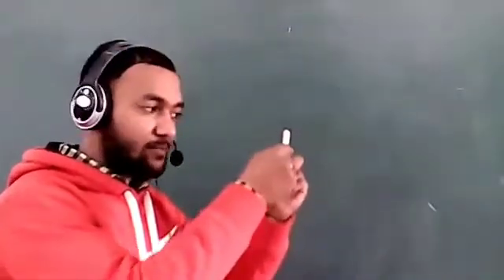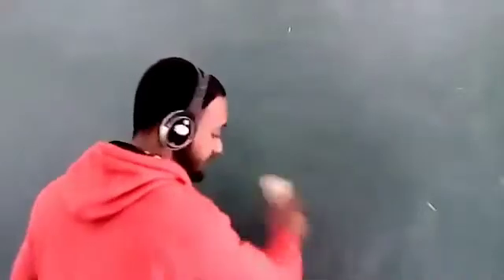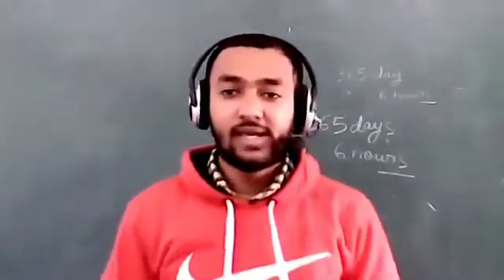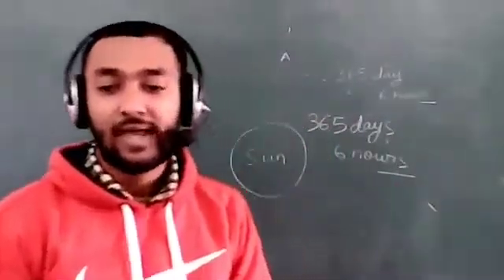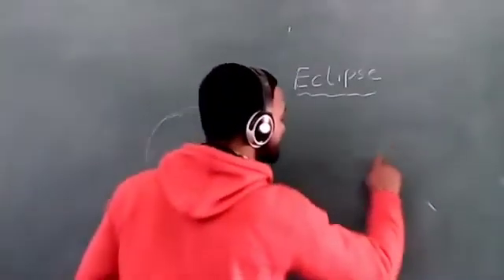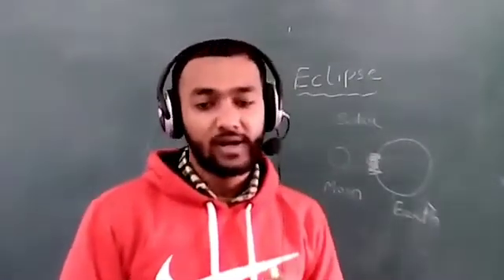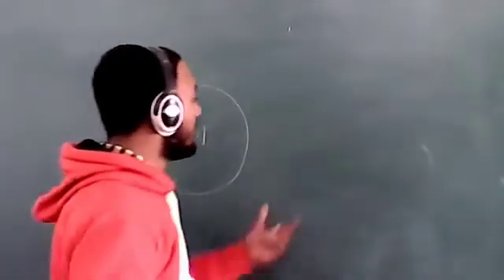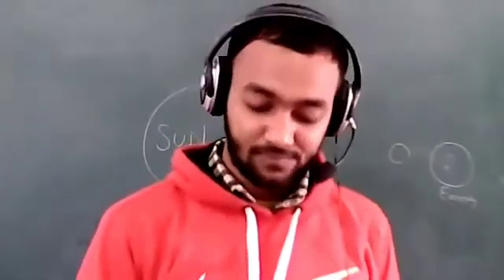ECLIPSE - SOLAR ECLIPSE AND LUNAR ECLIPSE